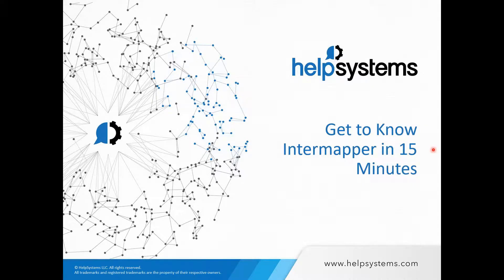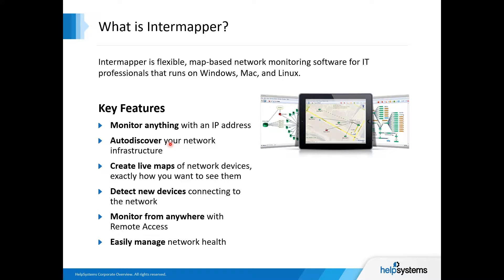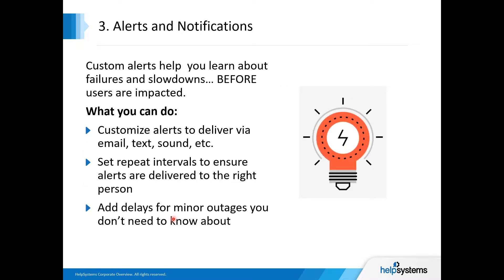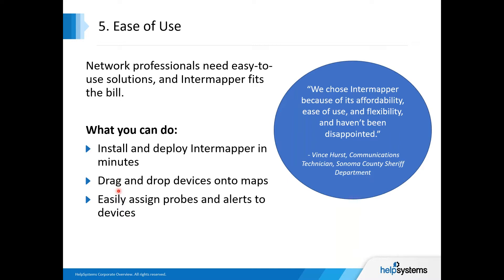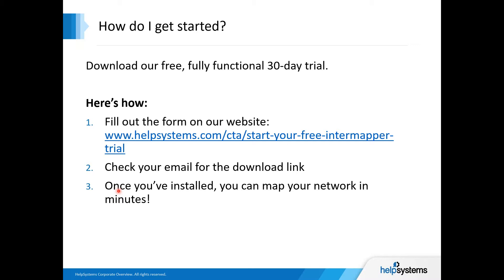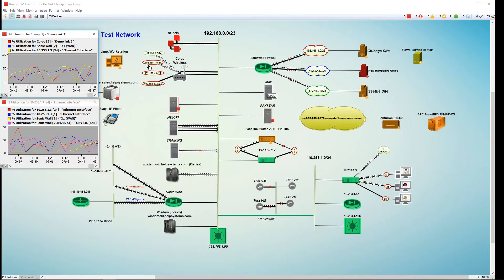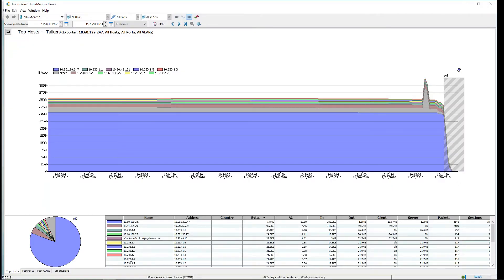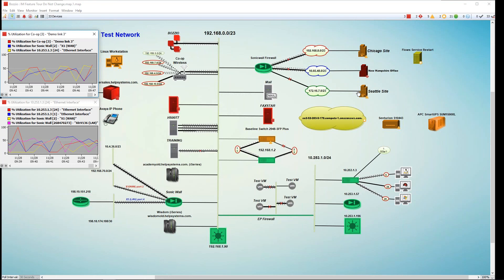Get to Know Intermapper in 15 Minutes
Wondering what Intermapper does, and why you should choose it compared to other network mapping and monitoring tools?

In this 15-minute online presentation, we'll cover:

What Intermapper is and how it works
5 reasons Intermapper stands out
How easy it is to get started